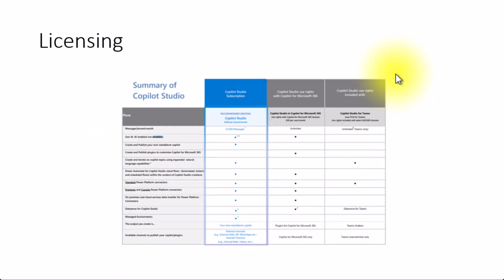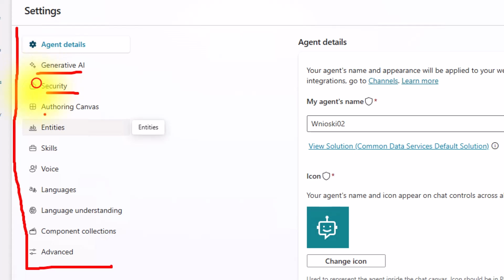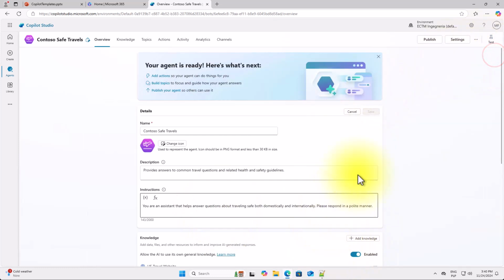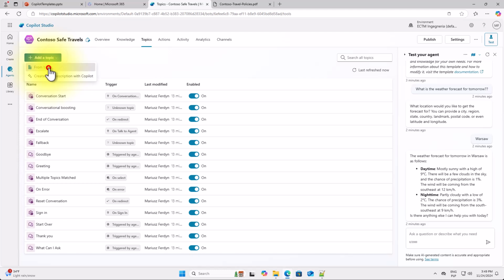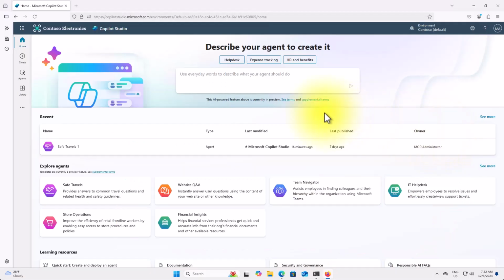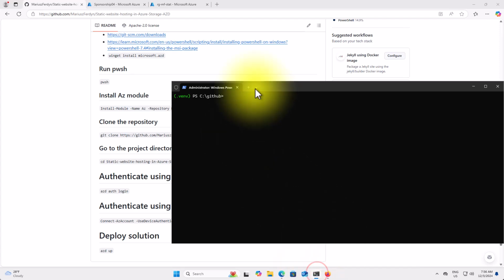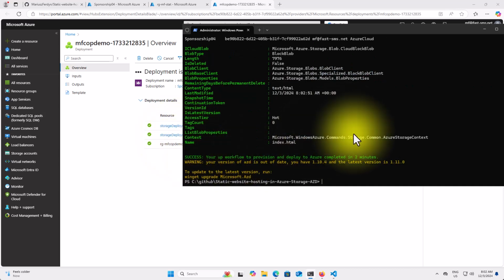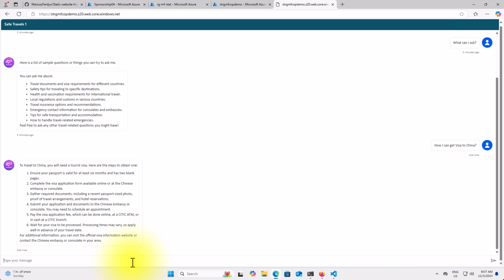Copilot Studio: A Comprehensive Guide to Installing, Using, and Publishing Agents for Web and Teams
Dive into the world of Copilot Studio with ready to use components, agents, actions. This resource will walk you through the entire process of installing ready-to-use agents, enabling you to leverage their full potential in your projects. Finally, we deploy it as a static web site in storage account, that links to your copilot.